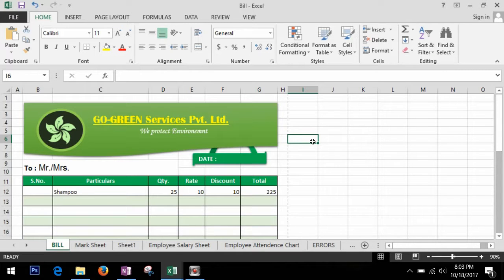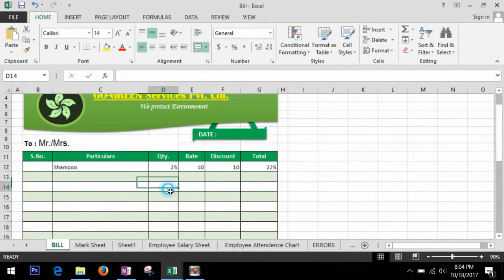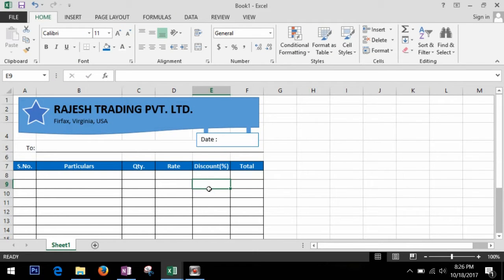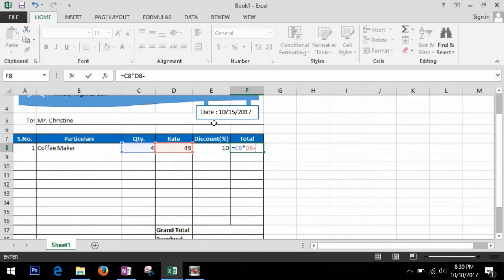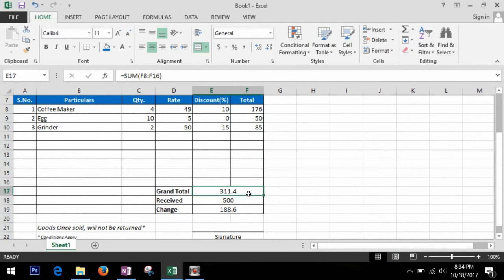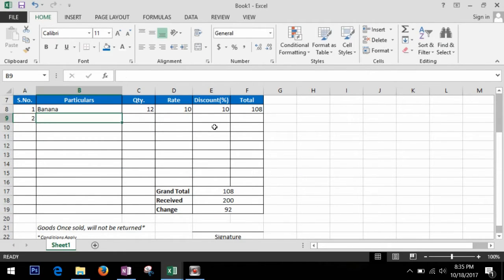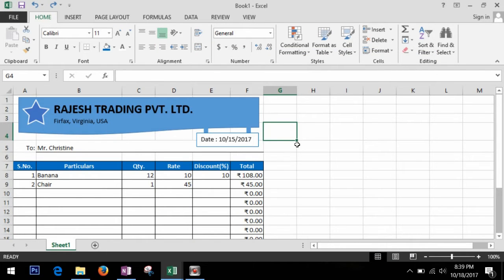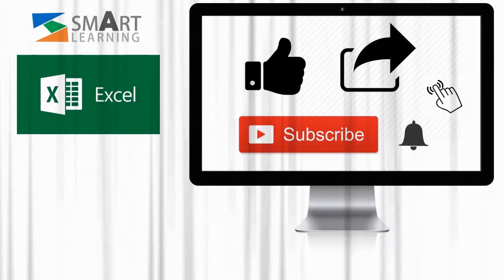Accounting and Invoice Creation in Microsoft Excel 2016 - DAY 3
Welcome to the 3rd day class of Microsoft Excel 2016 Tutorial step by Step. Today we will be creating a fully functional & beautiful invoice template. Now here, just follow the steps as I am doing right now in the video. After completion of design, I will show you how to insert the formulas & functions to perform calculations. By the way, you can use your creativity to design as you like.

In this complete video, we will be learning about following things in Microsoft Excel #2016

• Create table in Microsoft Excel
• Inserting Pictures, Shapes & Background image in Microsoft Excel
• Creating Invoice design & formatting the Worksheet
• Using Creativity in Microsoft Excel
• Setting custom formula for calculations
• Use of Auto-Fill options
• Introduction to several Number formats, Currencies, etc
• Enhance Worksheet appearance
• Page layout, Design & Print Preview
• Save Invoice as template

Series of All Basic to Advance Microsoft Excel 2016 Tutorials Step by Step

IMPORTANT!
Please note that, all these videos are linked together one after another. So please watch videos in order. And IF you have any doubt, or any confusion regarding any video, or any topic related to Microsoft Excel 2016. I will try to answer as soon as possible.

So that you will never miss upcoming “SMART Computer learning Tutorials”.